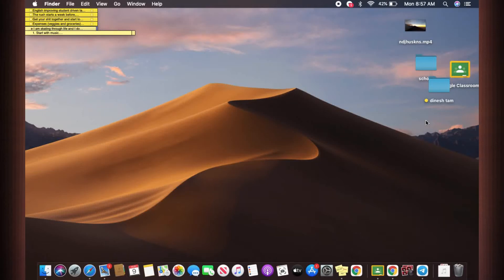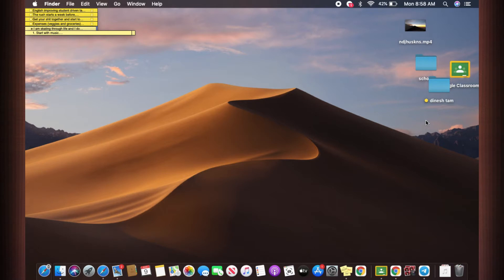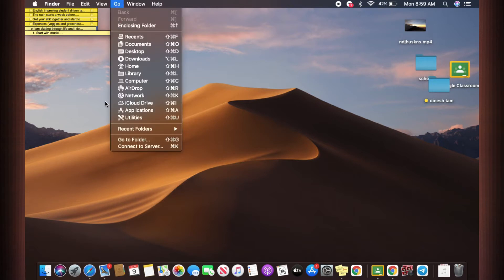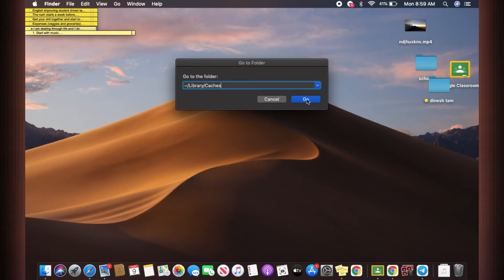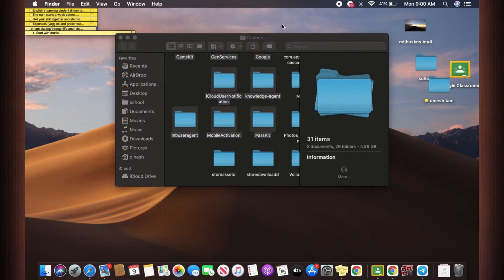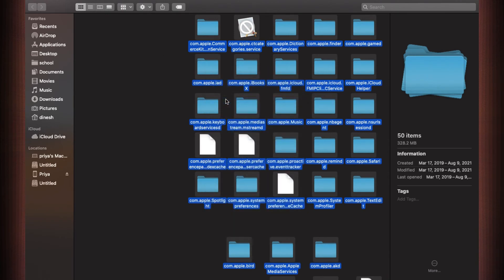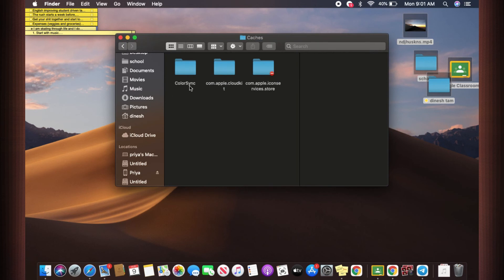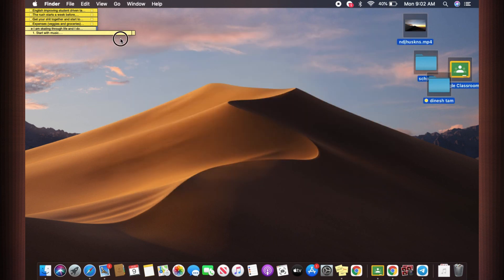How to Clear Caches on Mac | 2021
This video guides you in quick easy steps on how to clear caches on Mac OS.

Just follow these simple steps:
1.Press shift+ command+ G.
2.Enter -/Library/Chaces.
3.Select all the folder.
4.Drag and drop into trash.
5.And you're all done.

What happens if I delete all cache files on Mac?
How do I clear my cache and cookies on Mac?
How do I clear my Mac's hard cache?
How to Clear Cache on a Mac Computer
How to Clear Cache and Cookies on a Mac